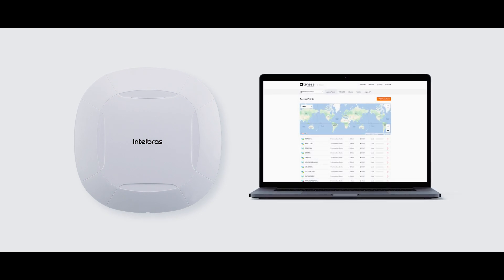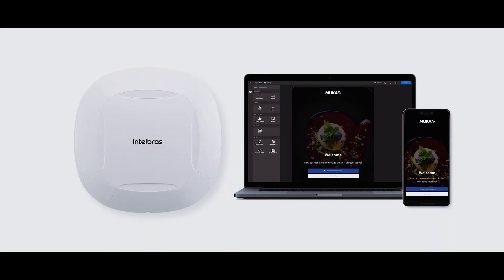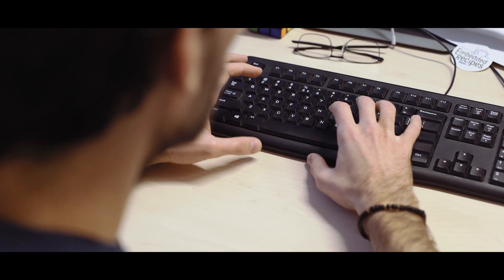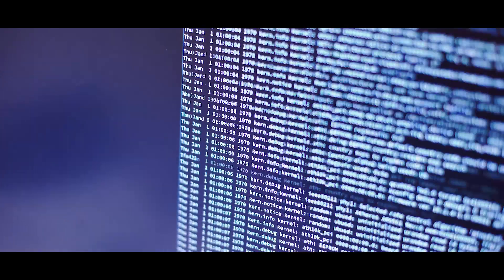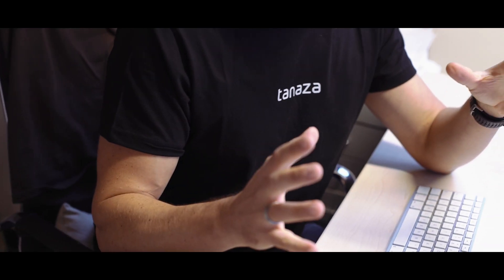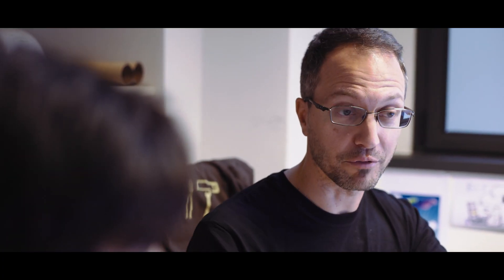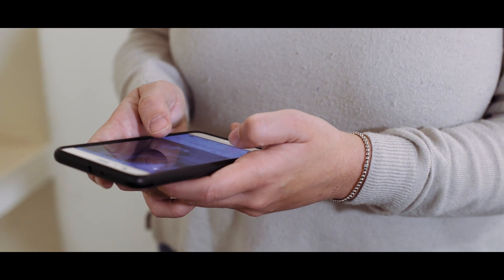Tanaza Intelbras Edition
O Tanaza é um software cloud para gerenciamento de redes Wi-Fi, onde possibilita o gerenciamento e monitoramento da redes Wi-Fi dos seus clientes, em qualquer lugar do mundo.

Dentre seus benefícios estão:
- Publicidade vinculada ao Wi-Fi Marketing;
- Configuração centralizada;
- Relatórios de dados em tempo real;
- Gere novos leads com Social Wi-Fi;
- Vantagens exclusivas para profissionais de TI e provedores de internet;